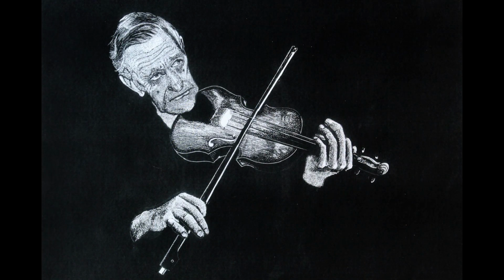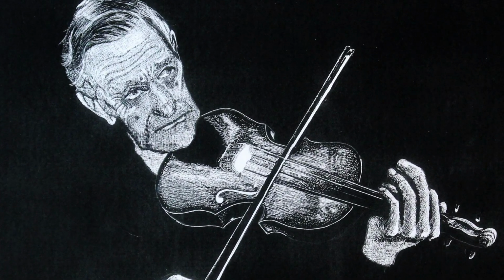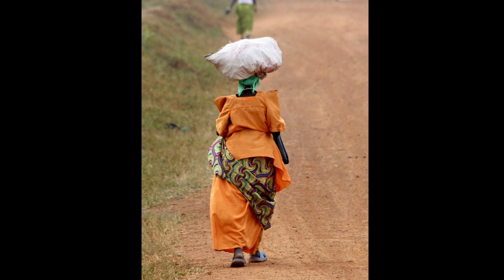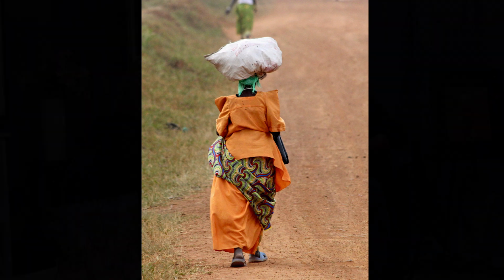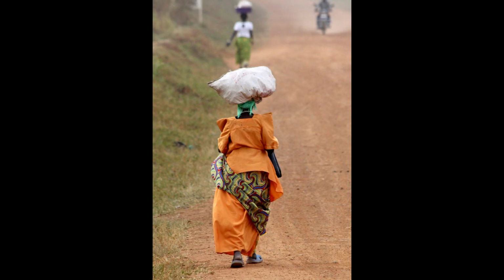Meet the Artist with Linda Crowley & Steve Robertson - April 2024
Host Teresa Nguyen talks with Linda Crowley & Steve Robertson whose artwork is on display at Hedberg Public Library throughout the month of April 2024. Recorded by JATV Media Services.